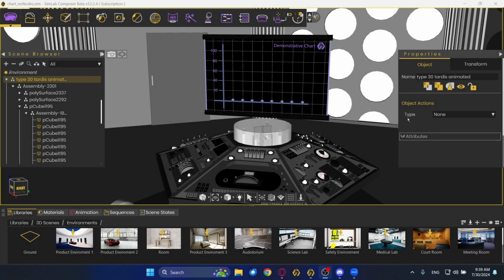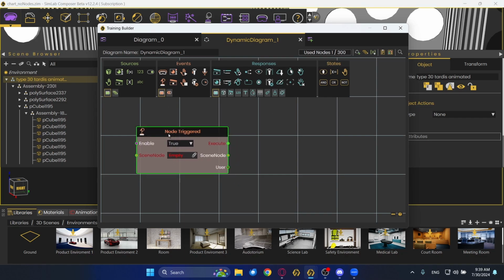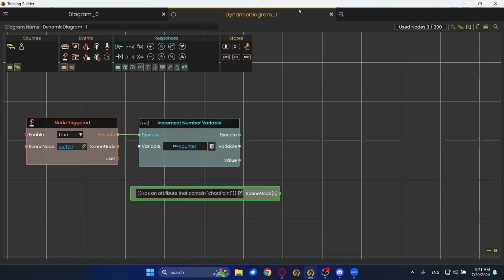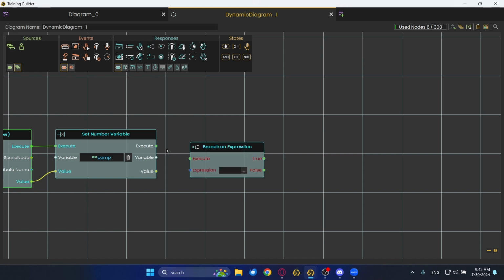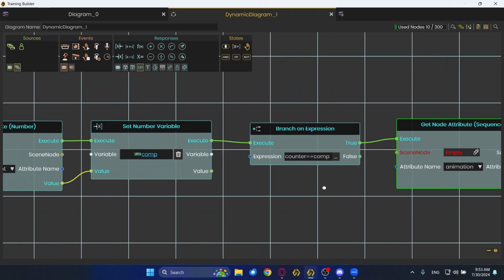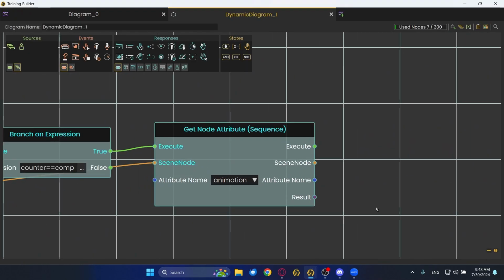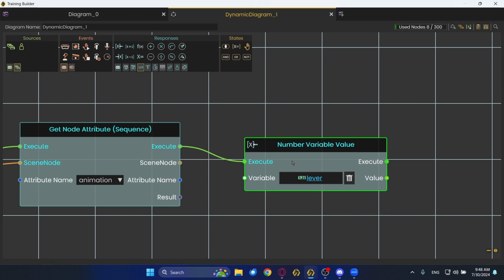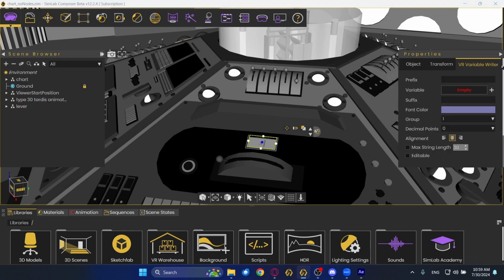VR Chart Creation Tutorial: Build Interactive Charts with SimLab Composer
In this tutorial, we’ll guide you through the process of using Dynamic Training Builder to create interactive charts for virtual reality. Perfect for beginners and experienced users alike, this step-by-step guide will help you bring your data to life in VR.